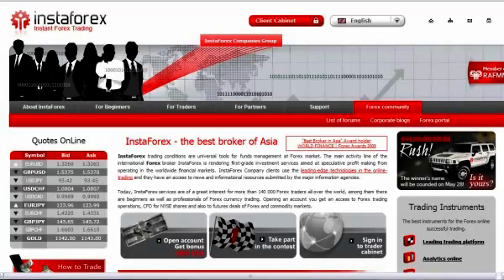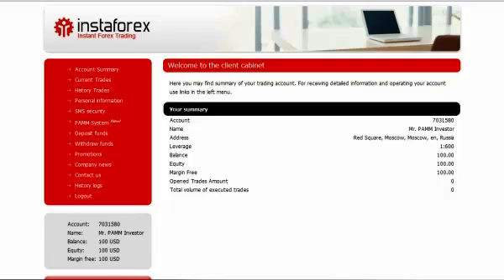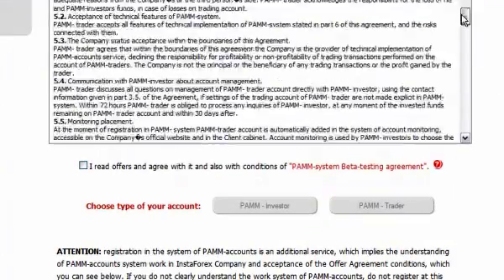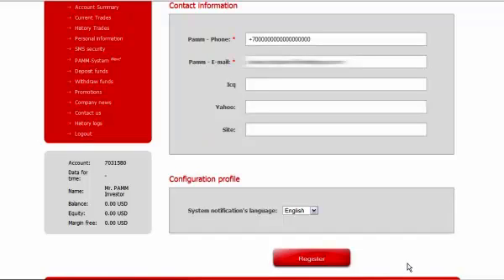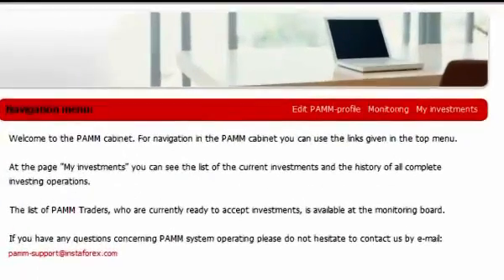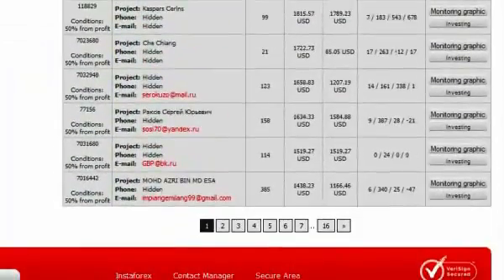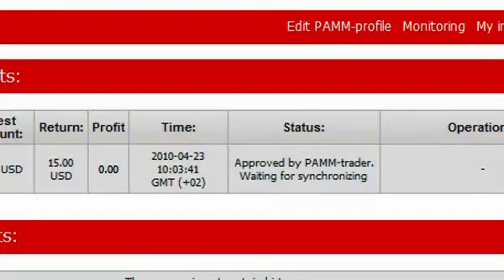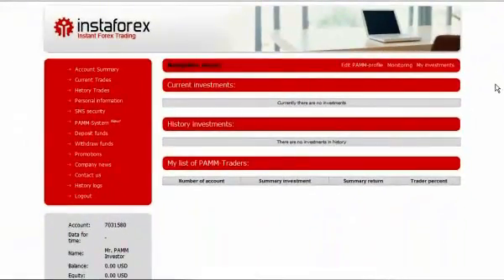PAMM investor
A PAMM investor transfers part or all funds to the account of an experienced PAMM trader. An investor thus entrusts funds to a trader and becomes a shareholder of the PAMM trader account. Funds are credited and returned automatically; all trades are thoroughly monitored by the company. In addition, the company ensures safety of each customer capital. The video will teach you how to become a PAMM investor.